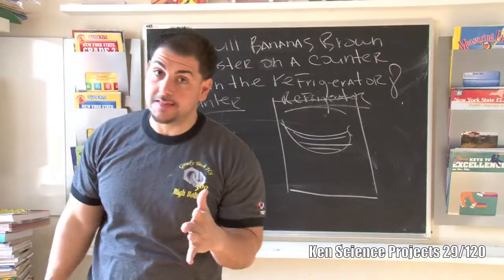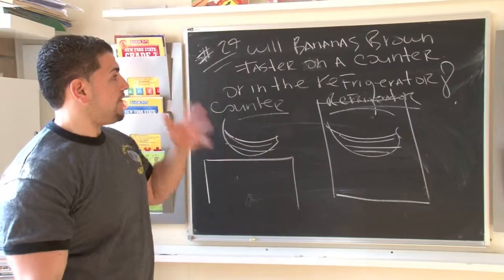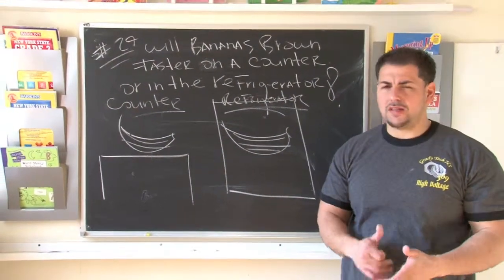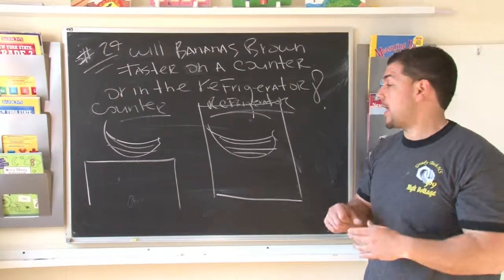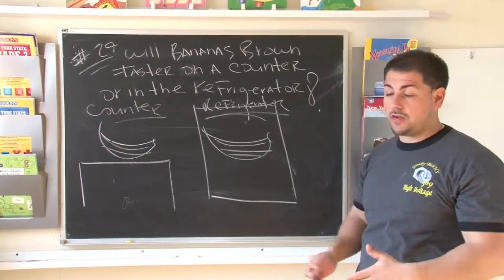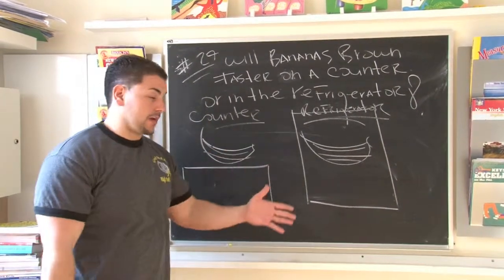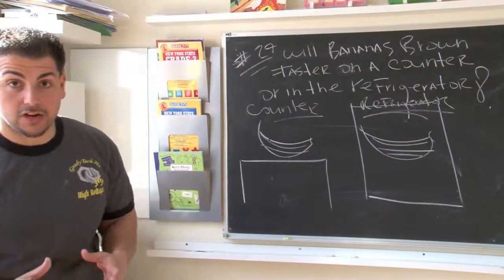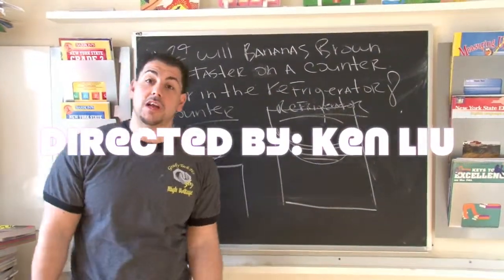Ken's Science Projects 29/120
Mr. S., a highly experienced and licensed teacher of Ken's Excellence, will present a variety of 120 different science fair ideas and easy to follow directions including an explanation so that your child can experiment them at home. We will also upload videos in the near future with hands on experiments for each of our projects so that your child can have a better understanding.

The question that we present in this science project video is: Will bananas brown faster on a counter or in the refrigerator?